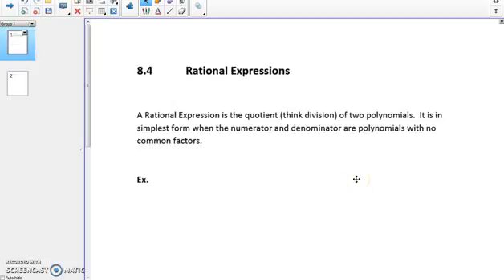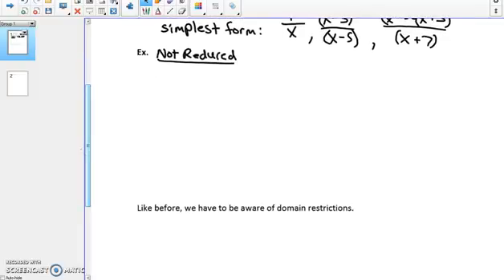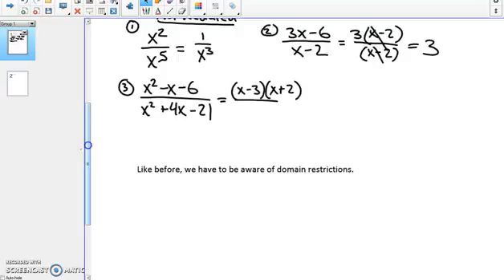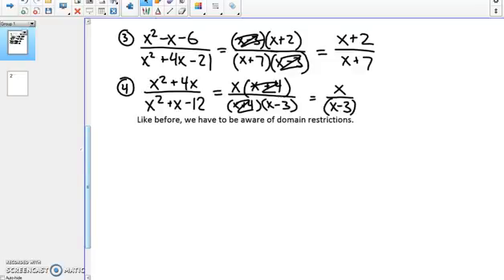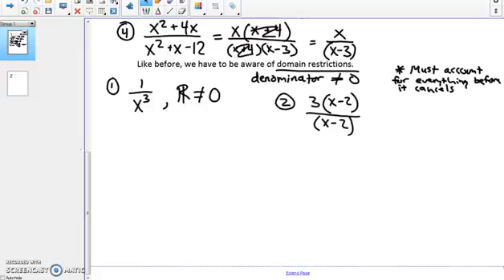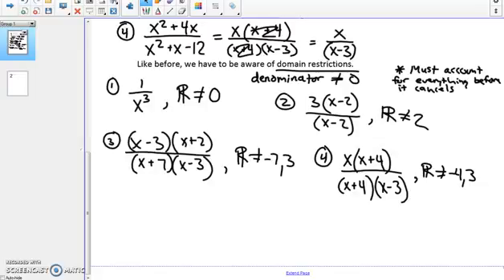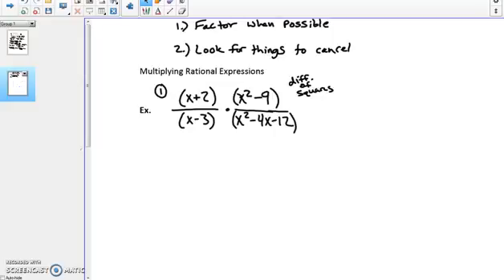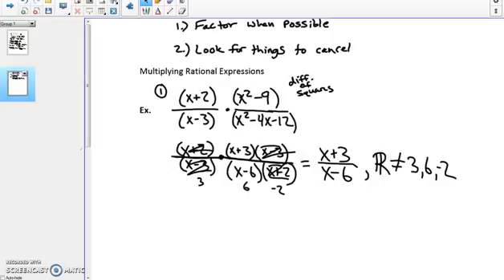8 4 notes part 1